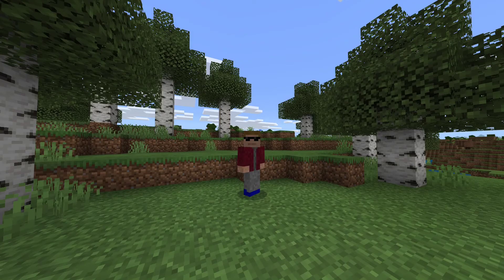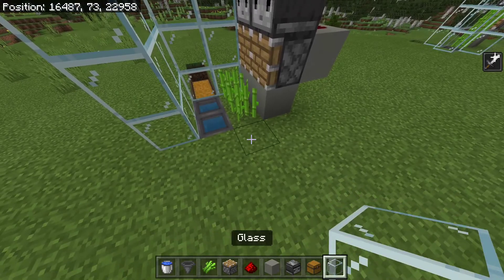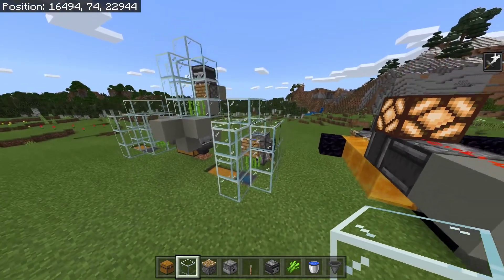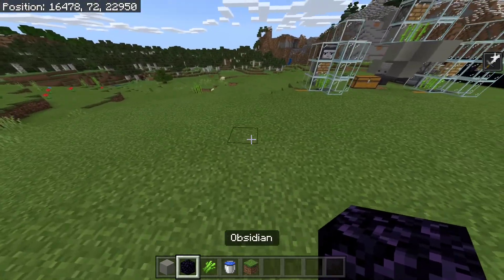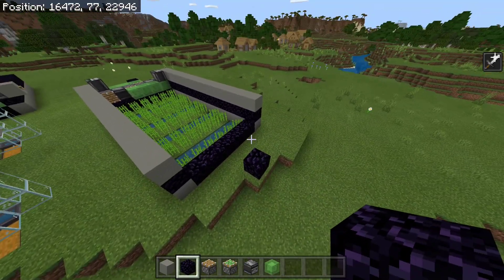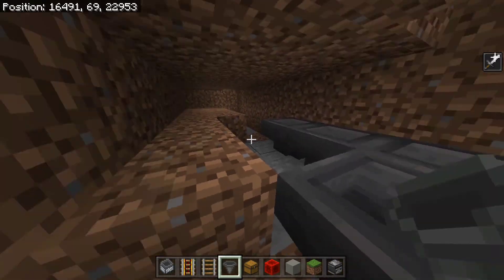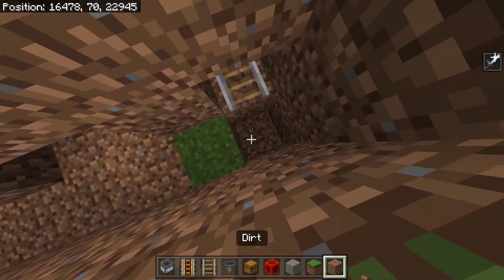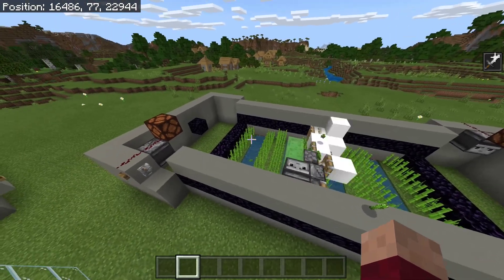4 SUGAR CANE FARMS - Minecraft Bedrock 1.17+ Tutorial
In this video, I will be teaching you how to make different sugar cane farm designs, so you can pick which one is for you! There is a simple and common design, a more efficient version, a bone meal version and an industrial size one.

What farm should I build next? Write your ideas in the comments!

0:00 Intro
0:19 Basic Design
2:42 Extra Efficiency
4:41 Bone Meal Version
6:46 Industrial Version
17:48 Outro